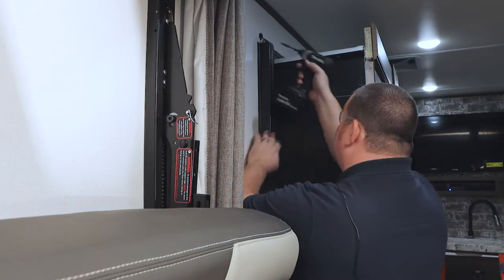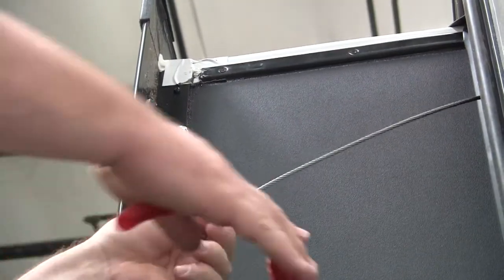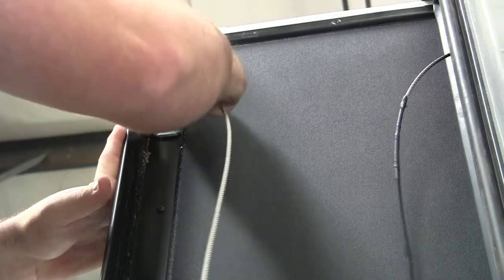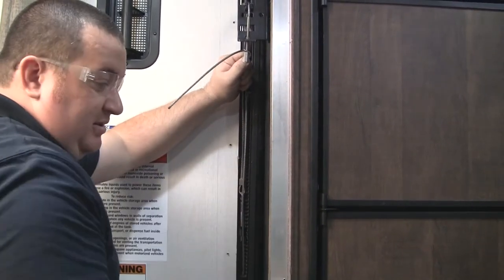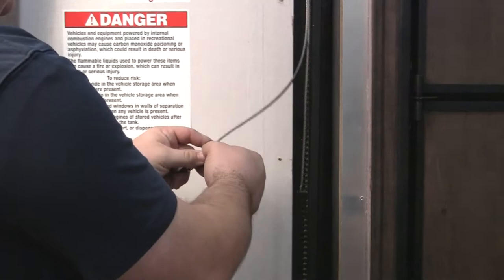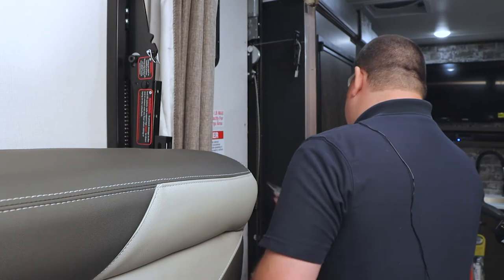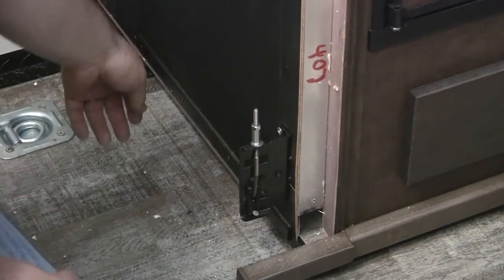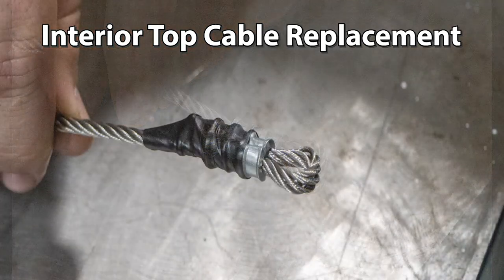BAL EXACT-SLIDE Top Cable Replacement Procedure